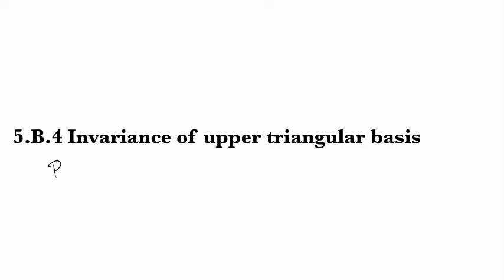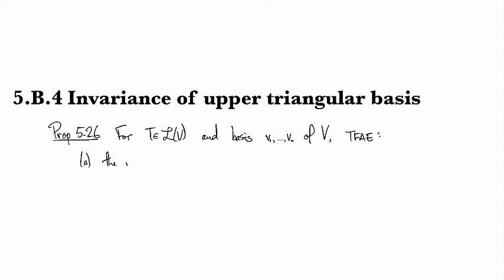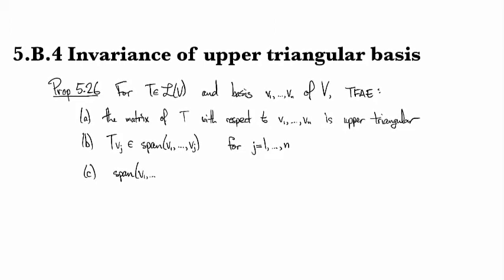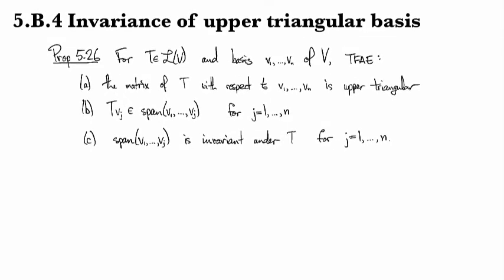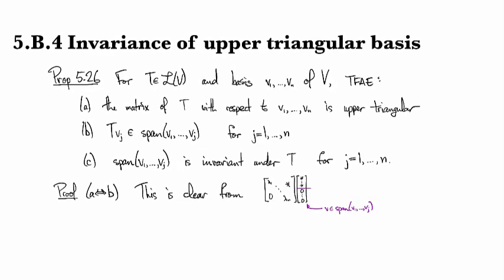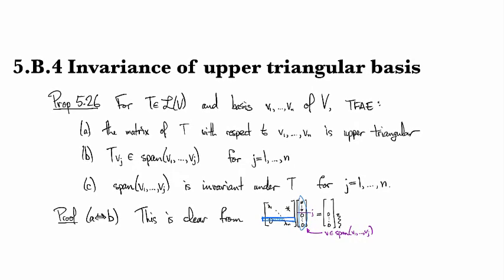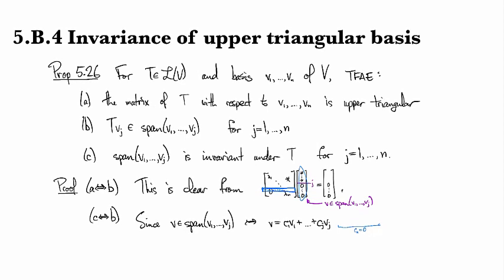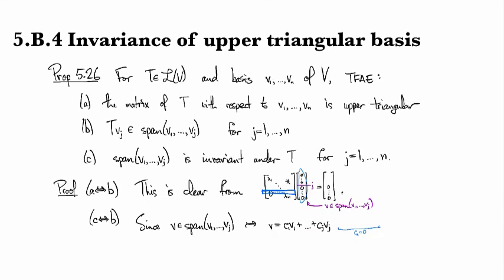5.B.4 Invariance of upper triangular basis